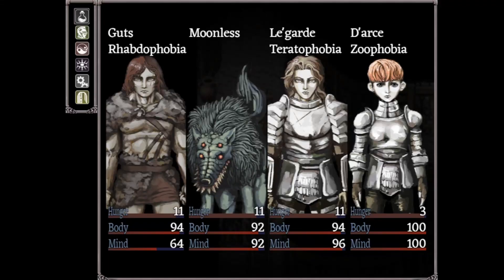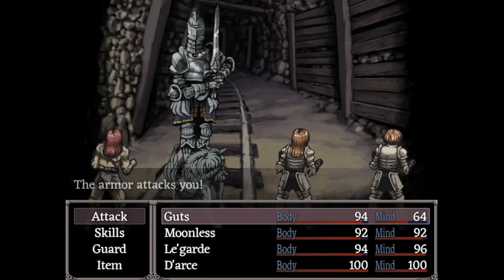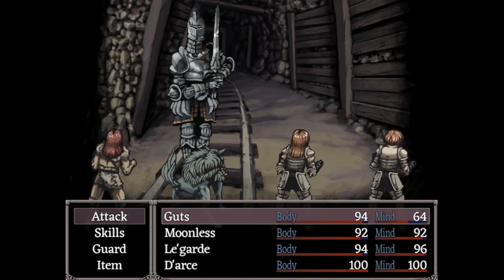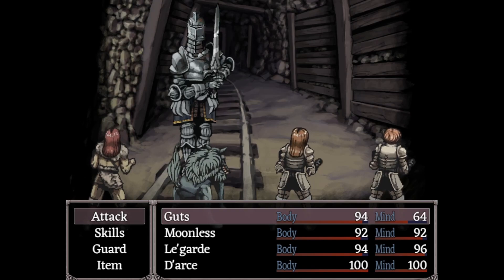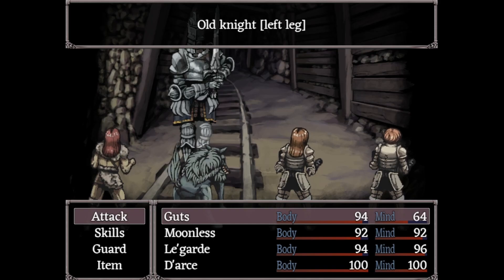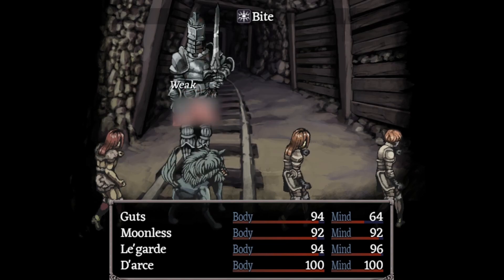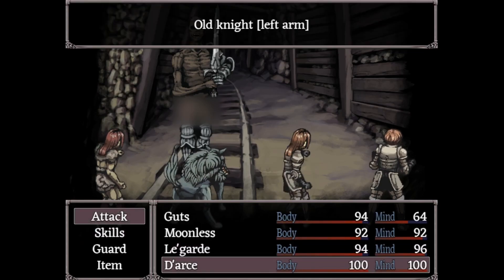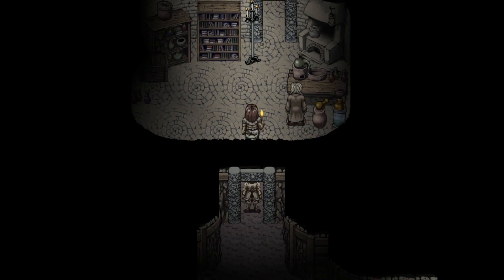How to Beat Specter Knight / Old Knight | Meeting Nosramus | Fear and Hunger 1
Today I show you how to get to Nosramus... or at least how to remove the only roadblock to him, the Specter Knight.